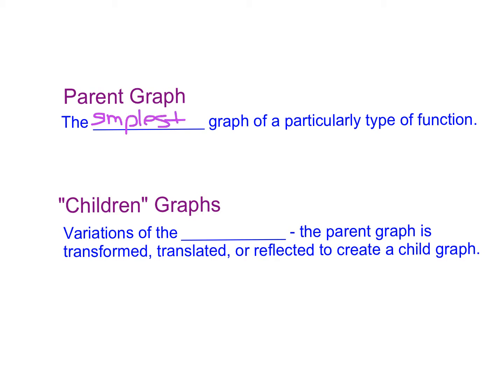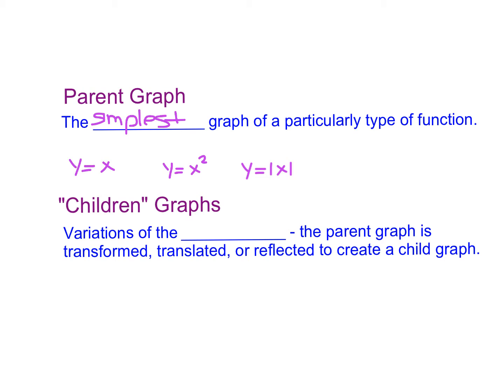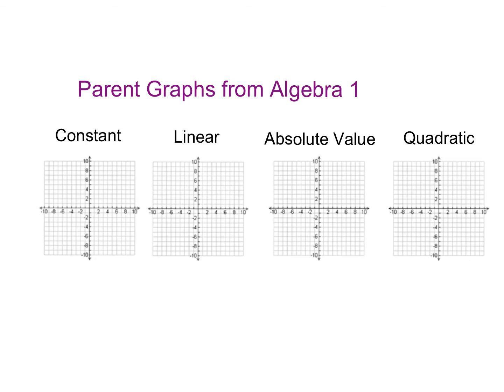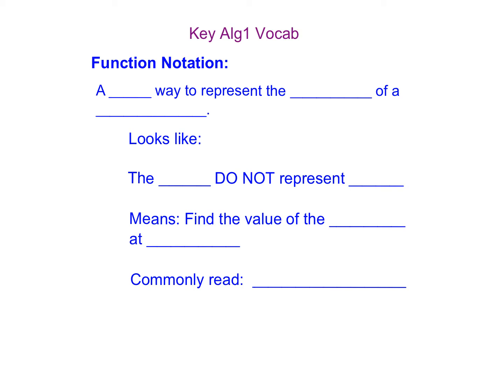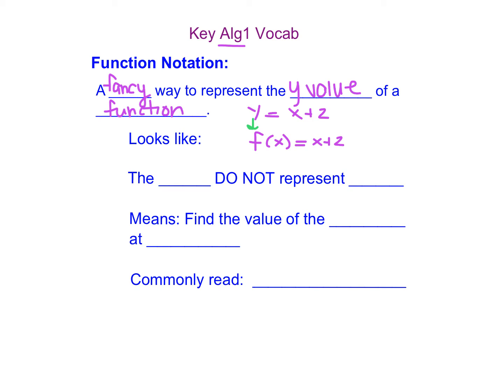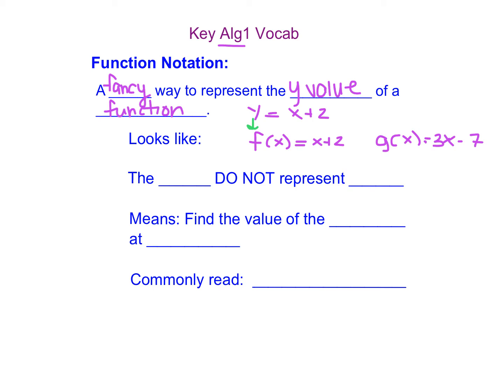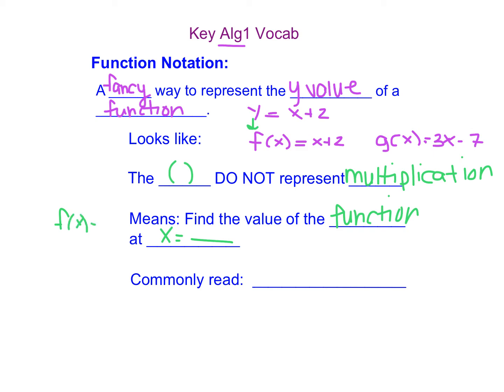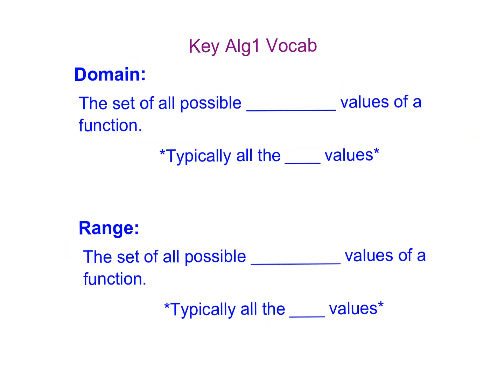Alg2 Ch1V1 - I can describe the terms parent function, function notation, domain, and range.